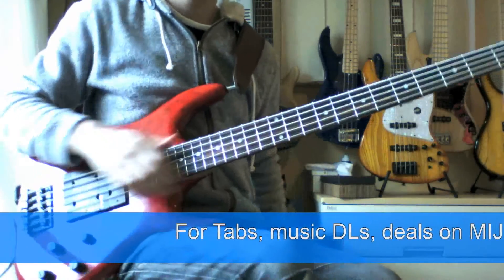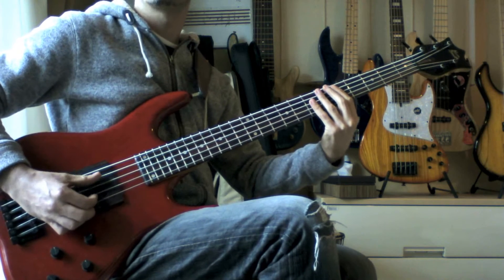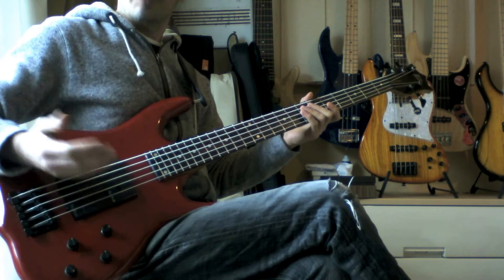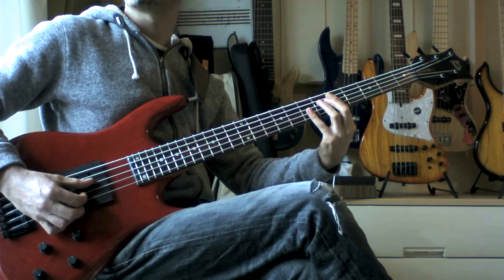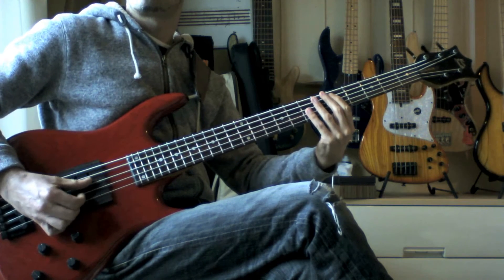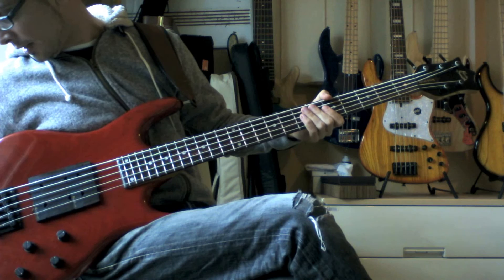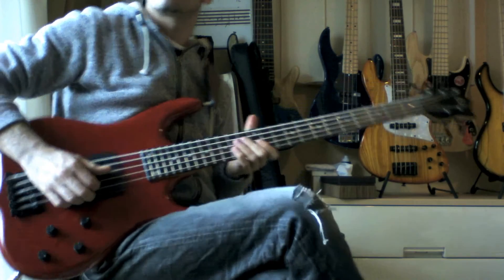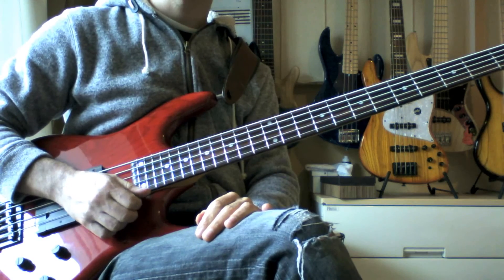Advance bass technique; Palm Mute Plucking Pattern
For tabs and much more visit my and become a subscriber.